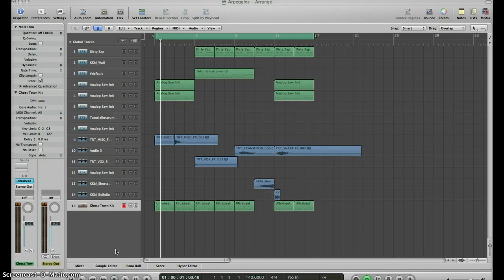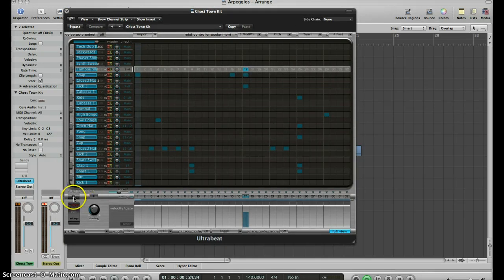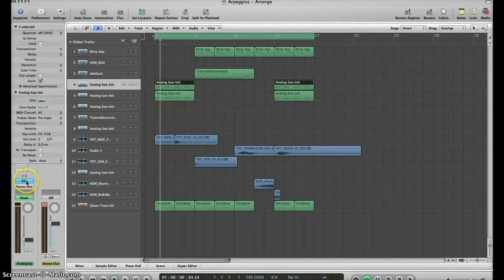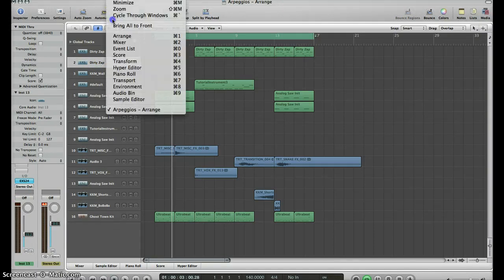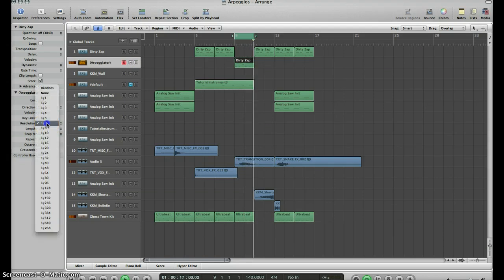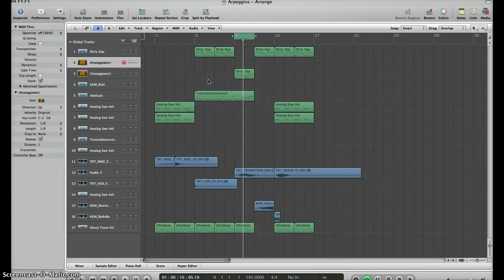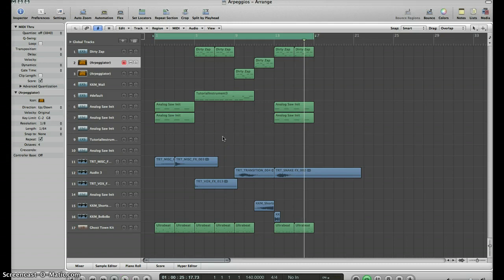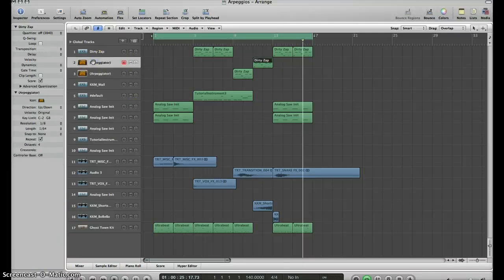Creative Dubstep Arpeggios with Logic Pro's Arpeggiator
This tutorial walks through how you can spice up your dubstep track by using Logic Pro's Arpeggiator tool.